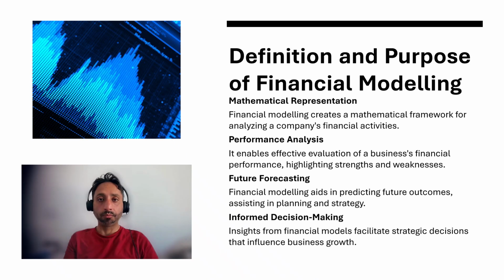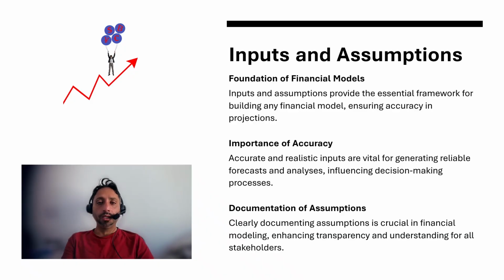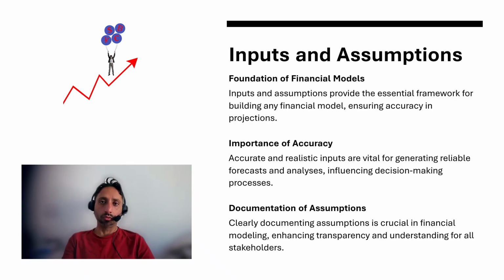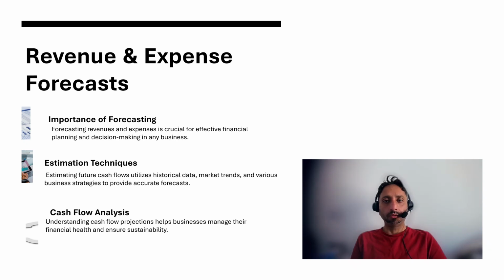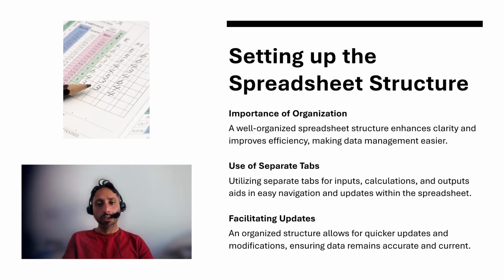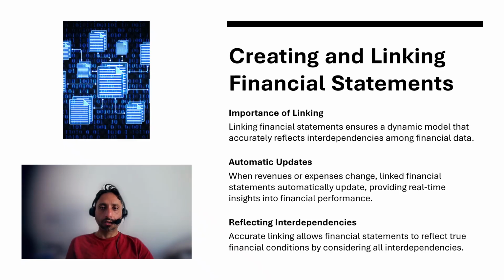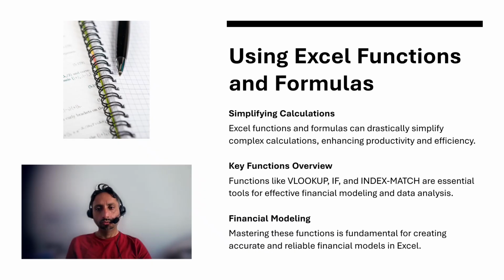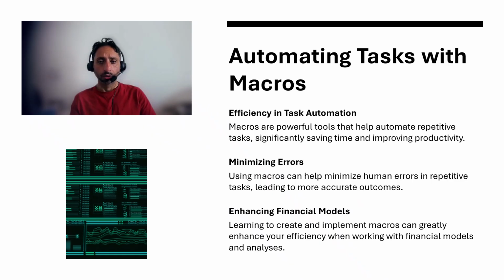What is financial modelling and how to do it?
The lesson explains about financial modelling. What is a financial model? How can you do financial modelling? what are the tools used in financial modelling? What is the purpose of financial modelling, how financial modelling is used in decision making within a business?
The channel Academic Vision aims to develop academic knowledge about Business Studies, Finance, Economics, Law and Current Affairs. Complex topics are explained in a simplified manner. The viewers can learn, study and improve their understanding about Business Studies, Finance, Economics and Law.